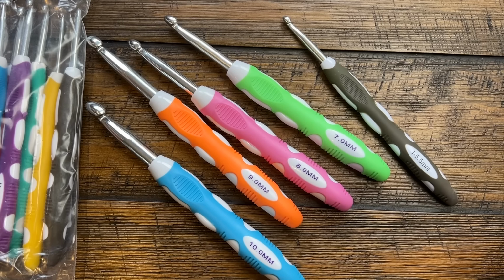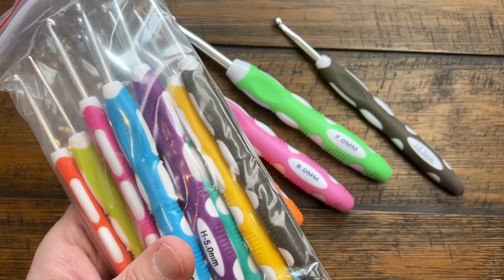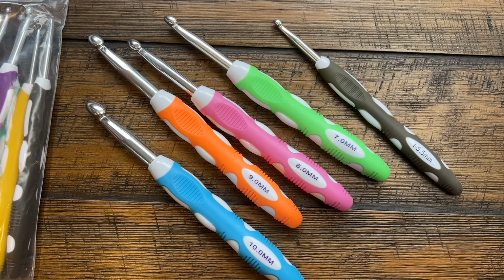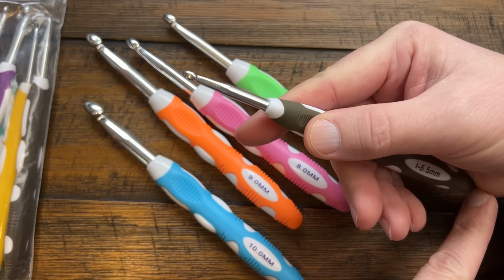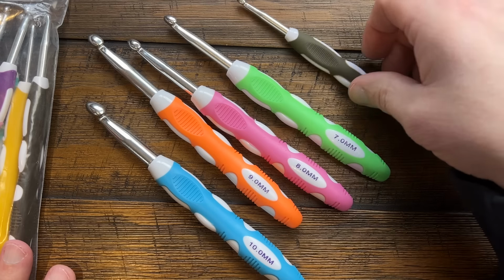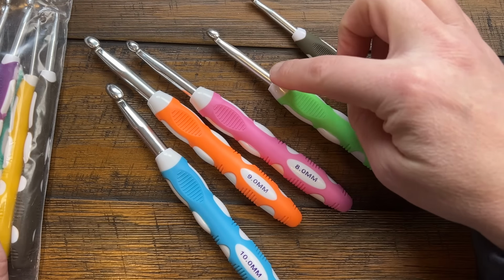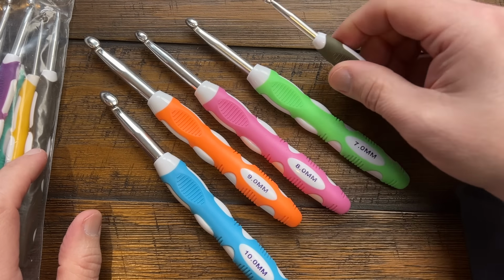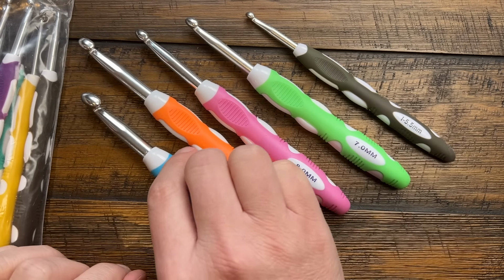Are These the Best Ergonomic Crochet Hooks of 2025? (Hands-On Look)